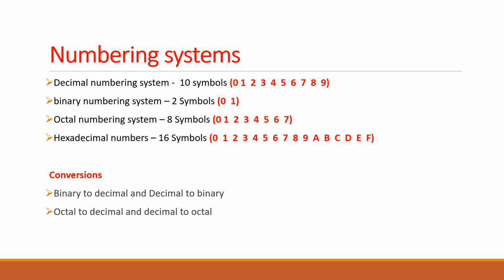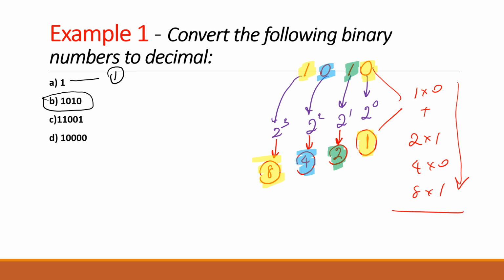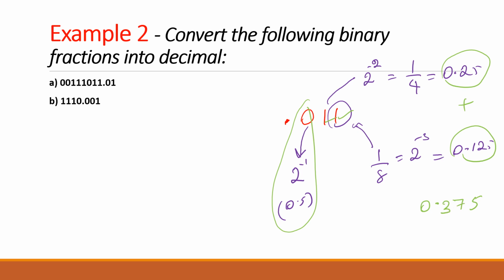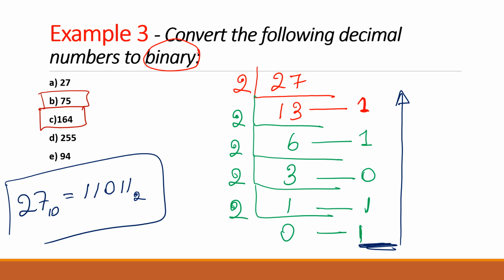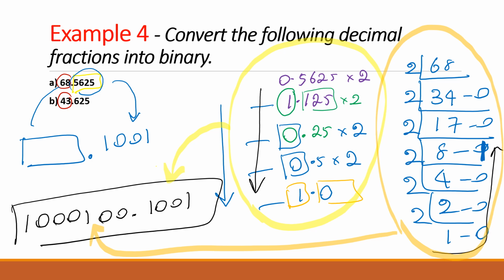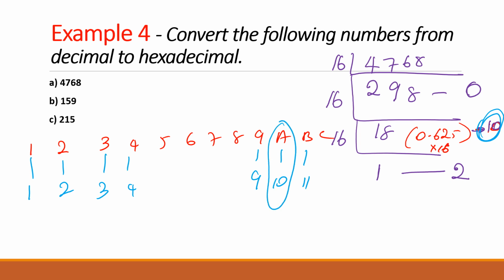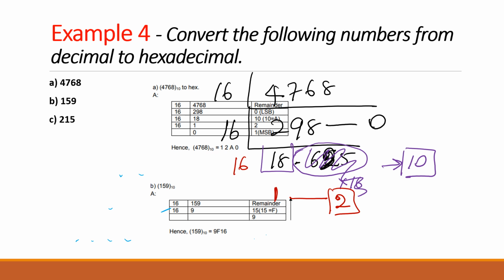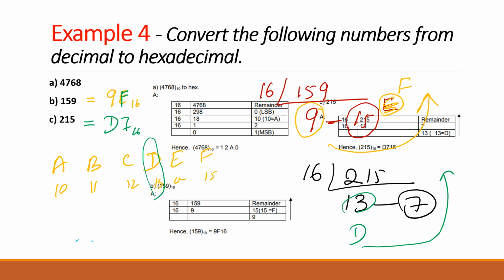Lecture 9 Part I Number systems